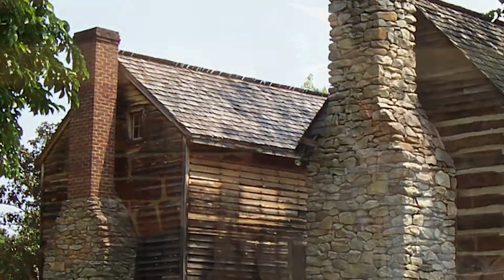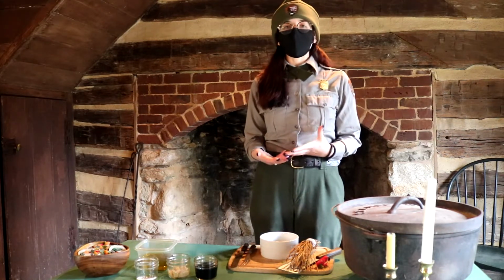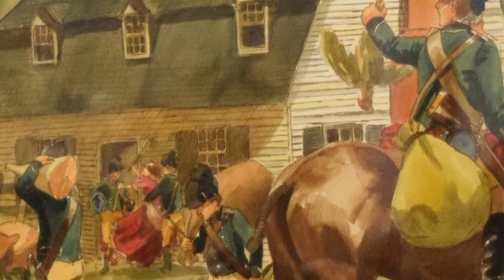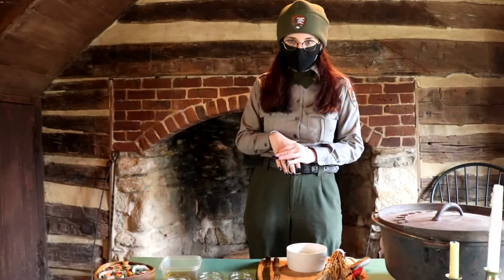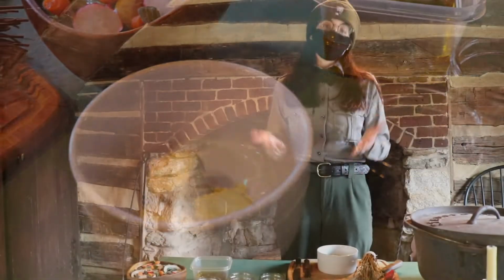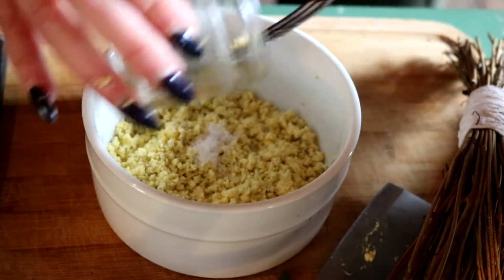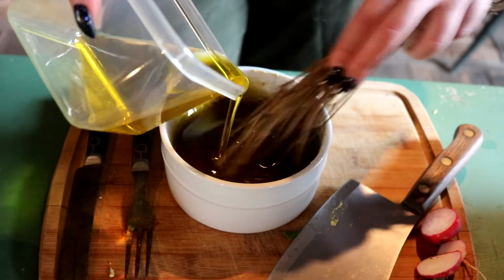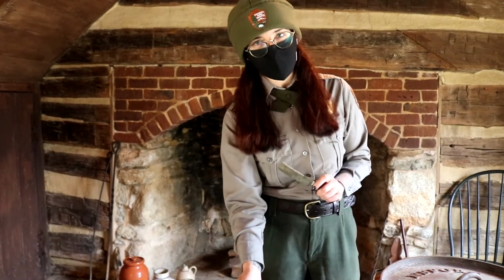A Good Sallading: Historical Food and Fire-Free Cooking at the Hoskins House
Join Ranger Abbey to learn how to make a delicious 18th-century salad dressing for a "sallading," the historical term for side salads. Would you like a visual description of this video?